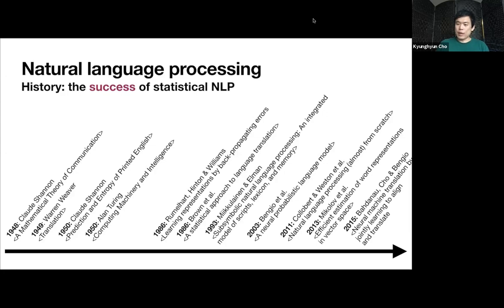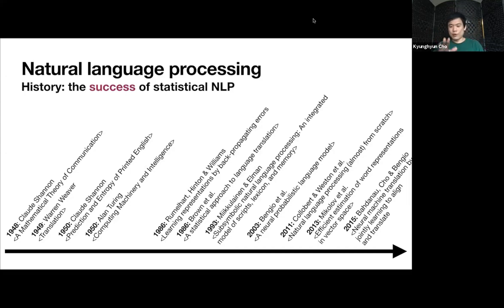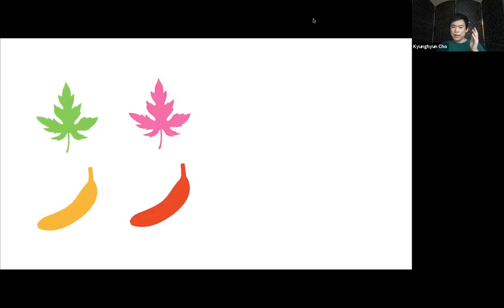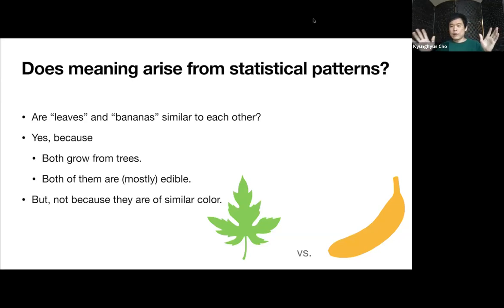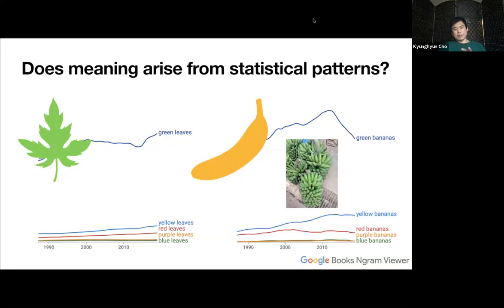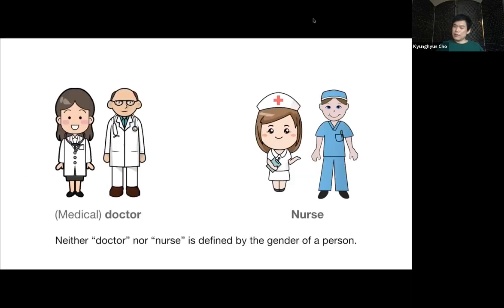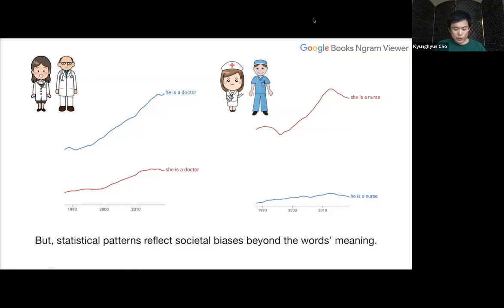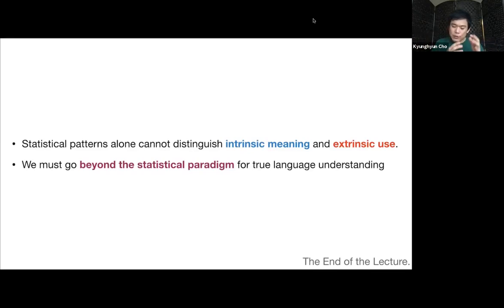Lecture on NLP in Big Ideas in AI: Part 5